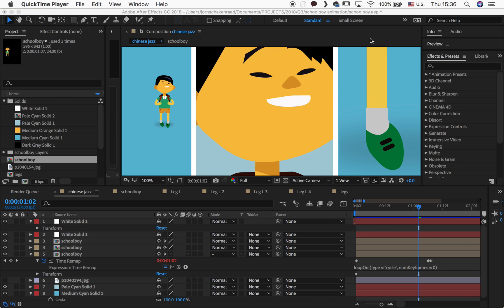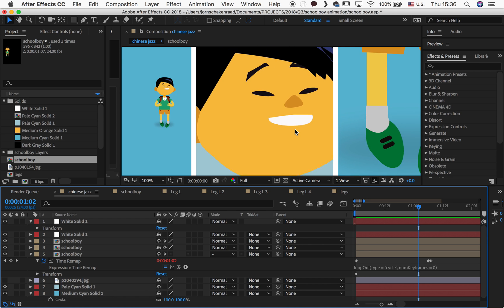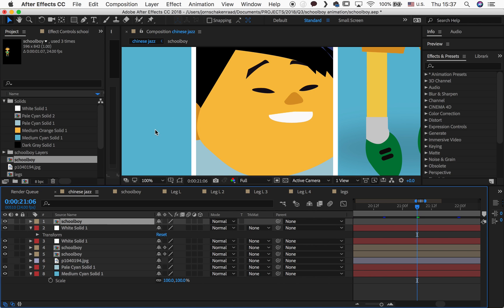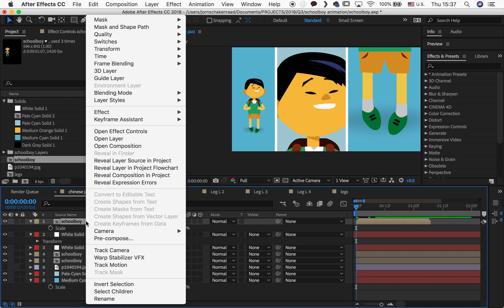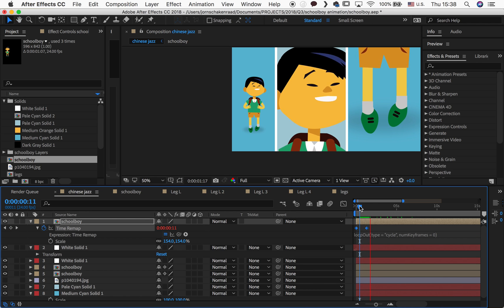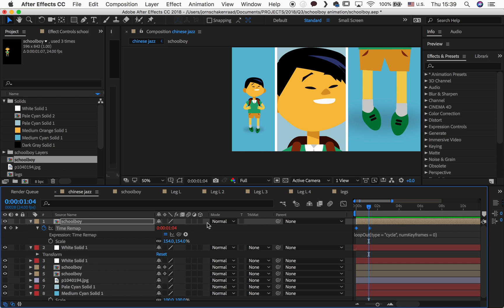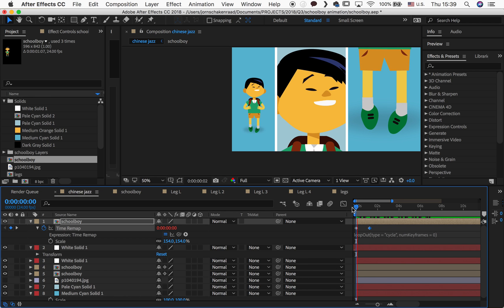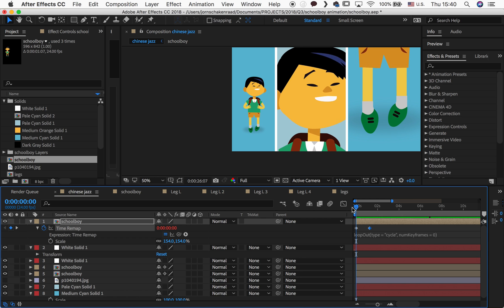Animation WALKCYCLE loop tutorail - After Effects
In this quick tutorial I explain quickly how to create a loop and as a bonus , how to get rid of the weird glitch that might appear. If this tutorial gets 40 likes and a request to explain in more depth how to animate the character before turning it into a loop, I will.